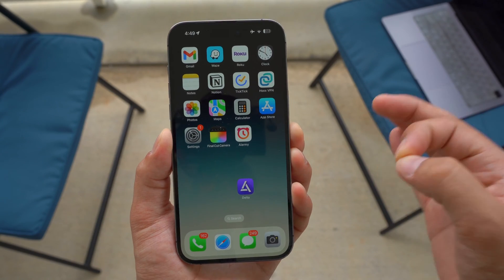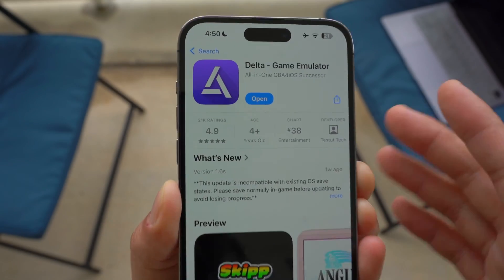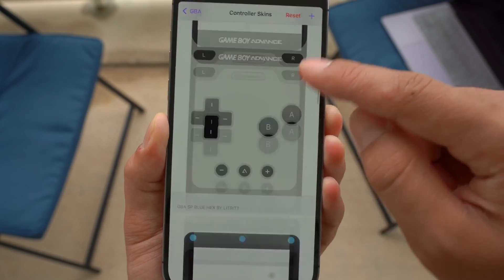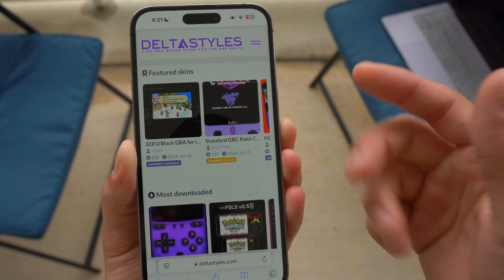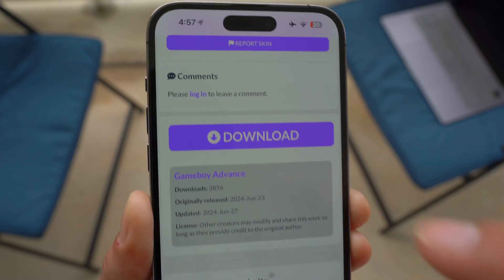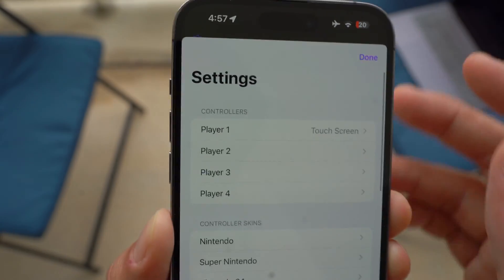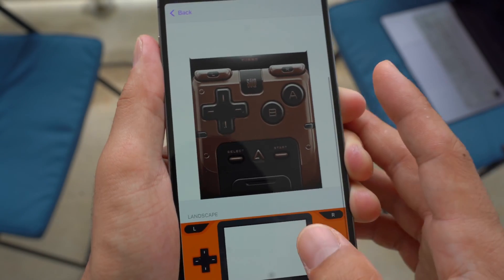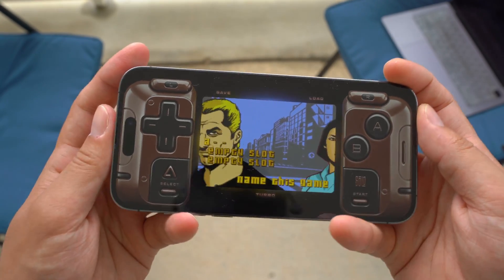How To Add Controller SKINS to Delta Game Emulator App (iOS)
Find out how to add different skins in Delta Game Emulator app. Learn to add custom controller skins in delta game emulator app. You can import any custom controller skins to any system such GameBoy Advance, Nintendo, etc.